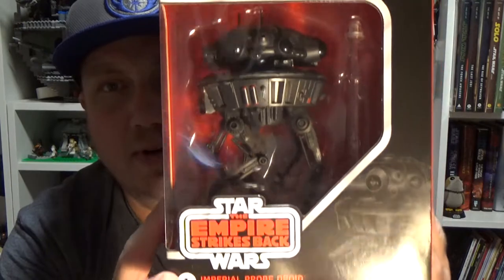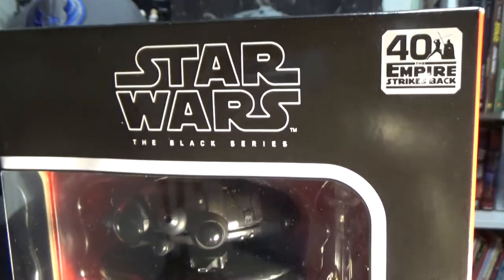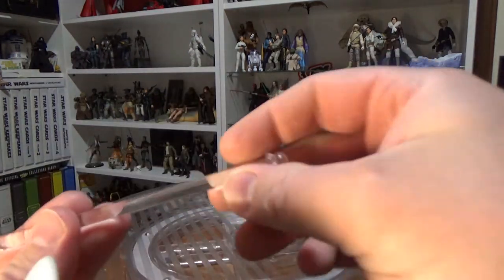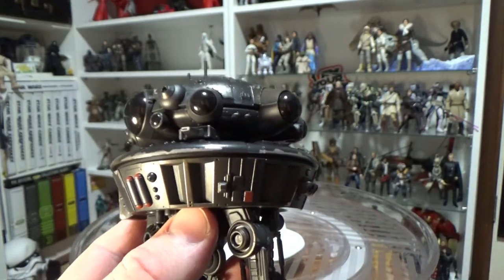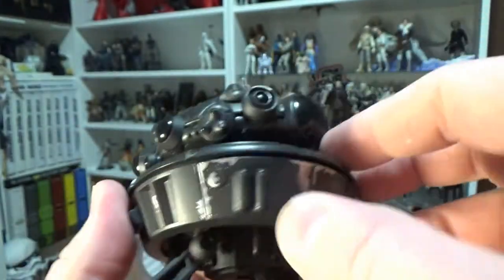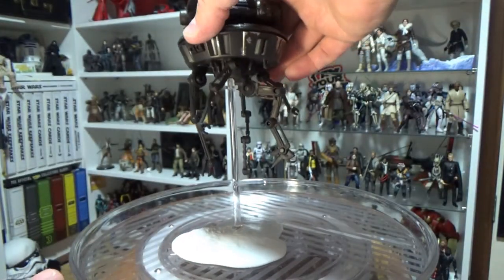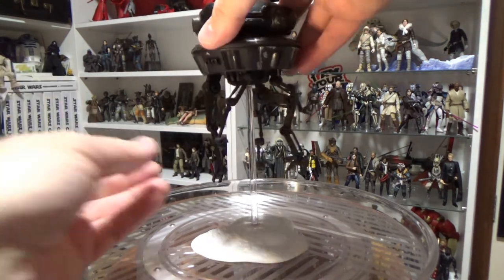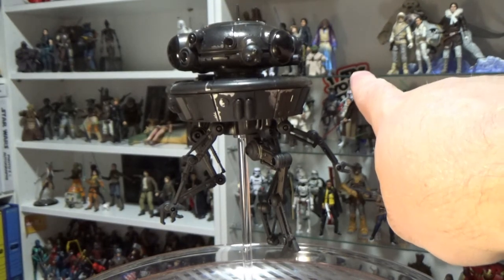IMPERIAL PROBE DROID - STAR WARS THE BLACK SERIES REVIEW